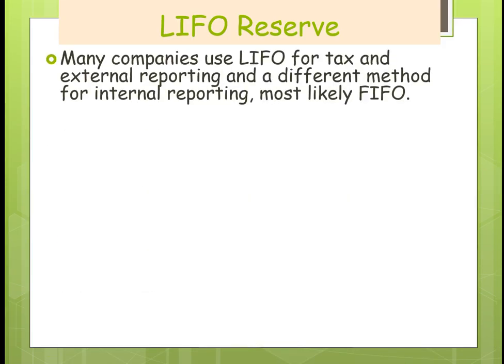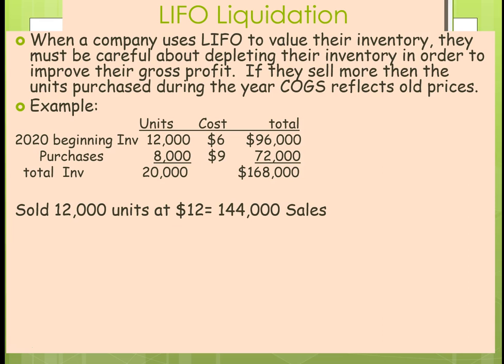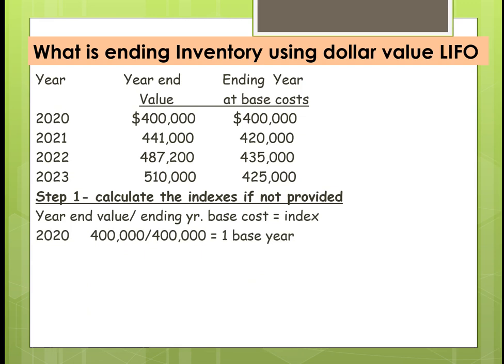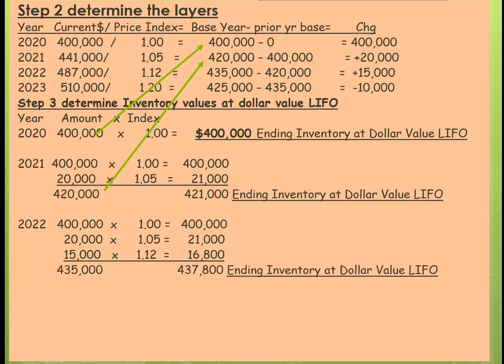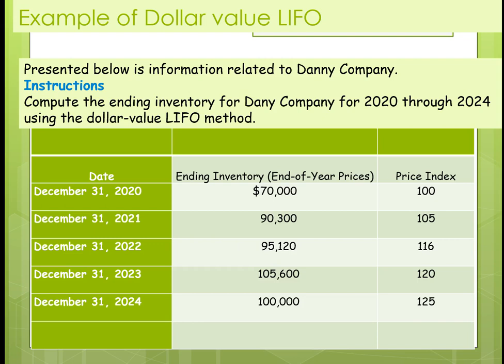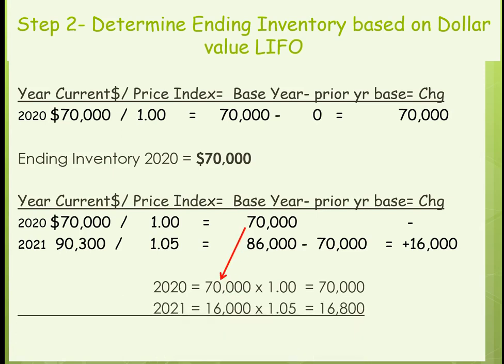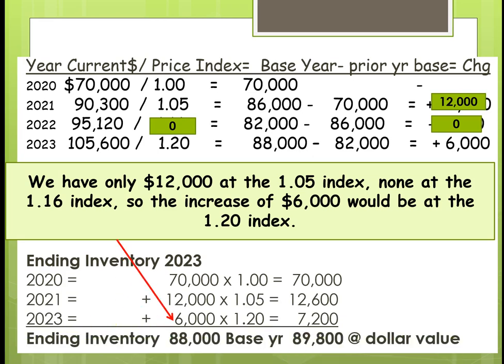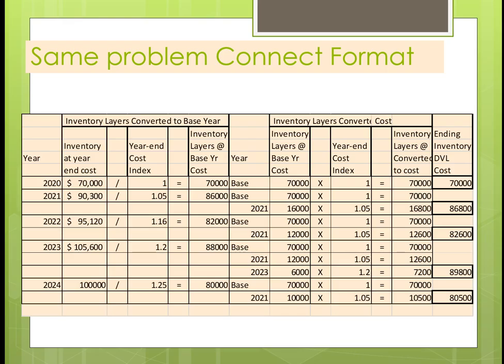Chp 8 Part 4 LIFO reserve liquidation dloar value